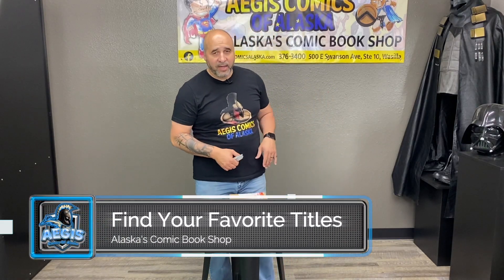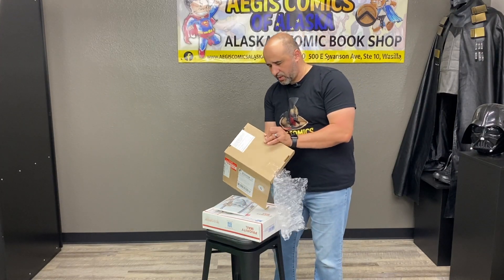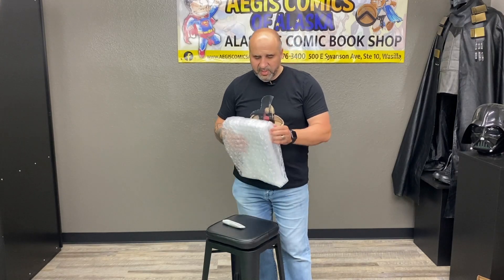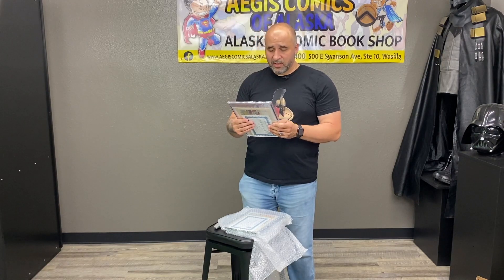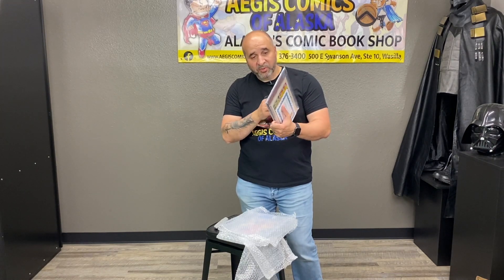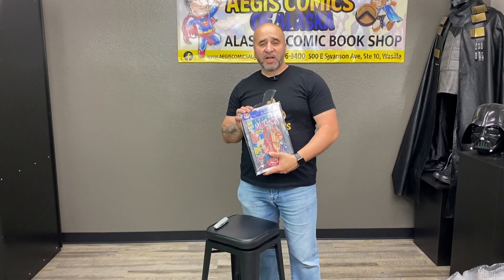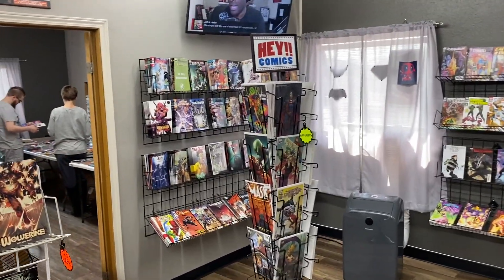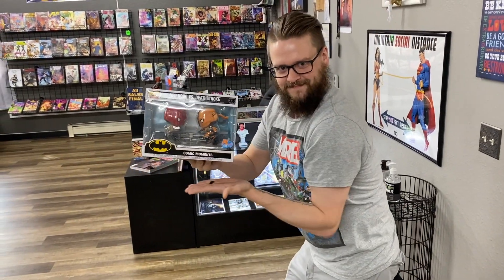This Week's Comic Book Unboxing July 28th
Unboxing of Scorpion Variants  and EGS Slabs at Alaska's Comic Book Shop!
Just in time for NCBD.